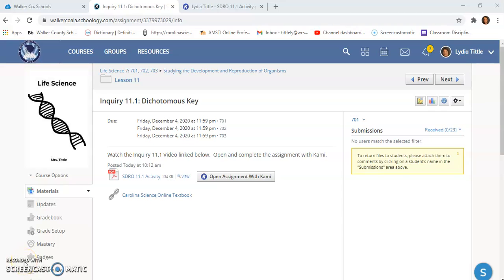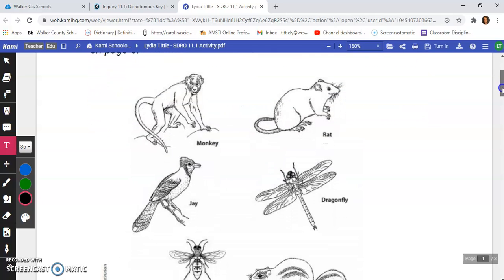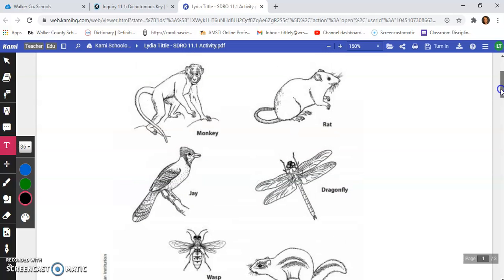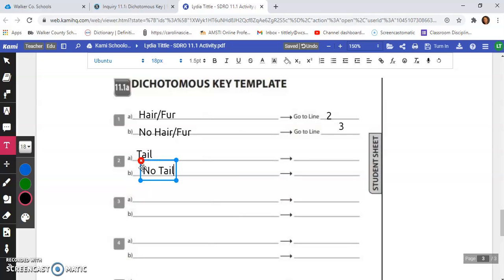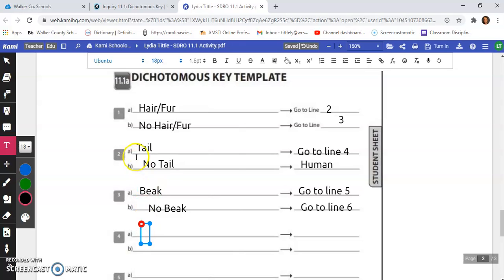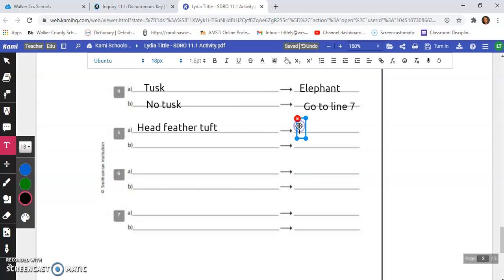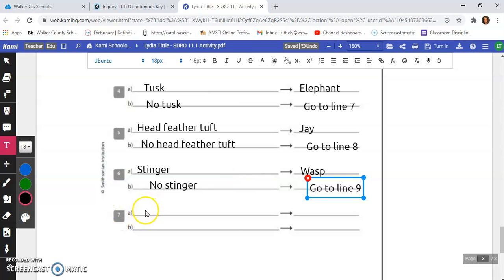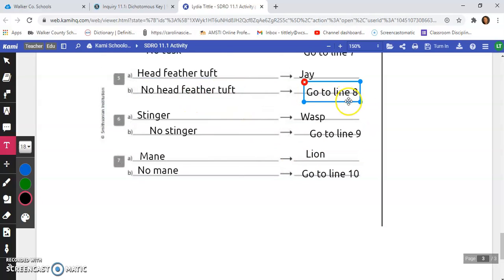SDRO Inquiry 11.1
AMSTI SDRO Inquiry 11.1 Dichotomous Key example